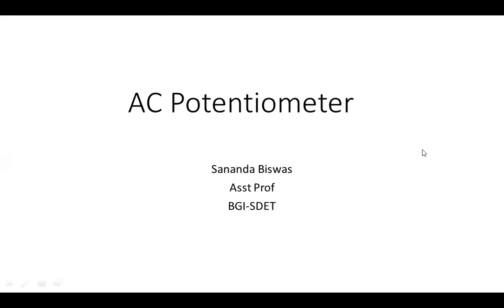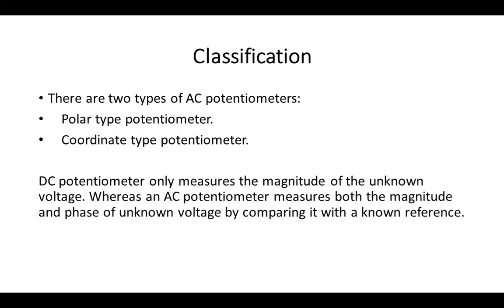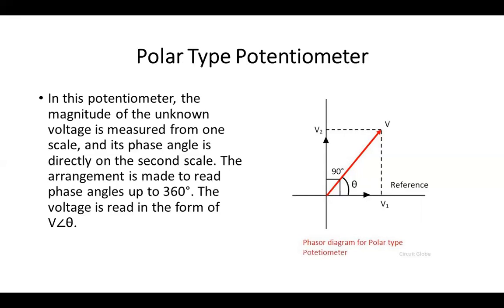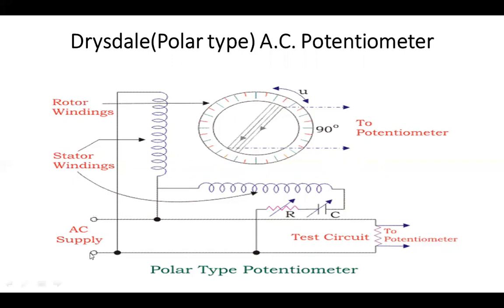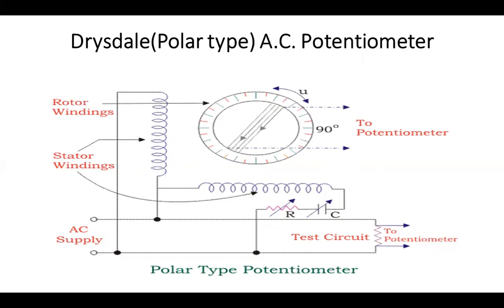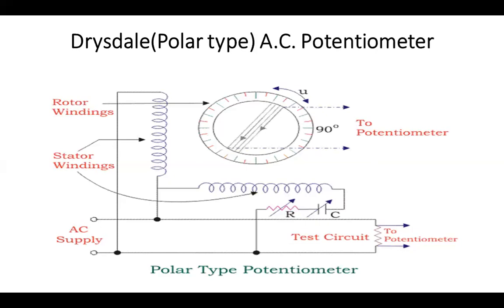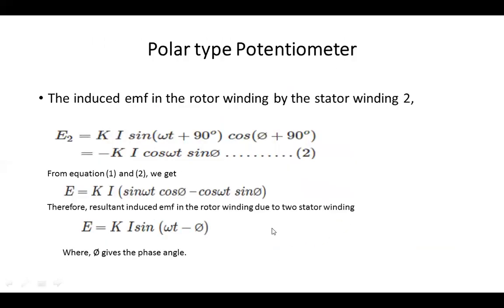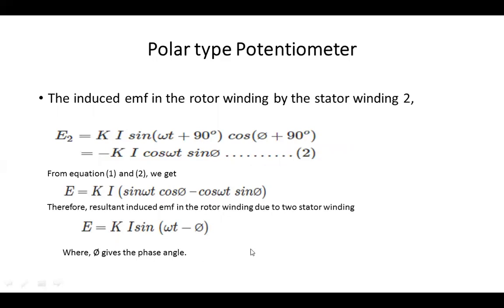SANANDA BISWAS EE2nd Year Electrical & Electronics Measurement PCEE403 DRYSDALE AC POTENTIOMETER